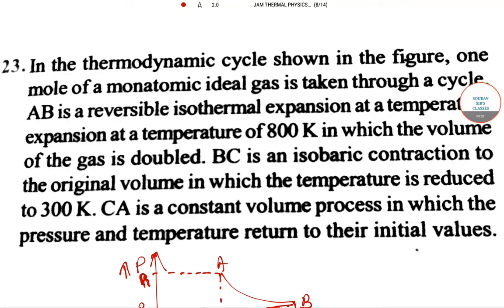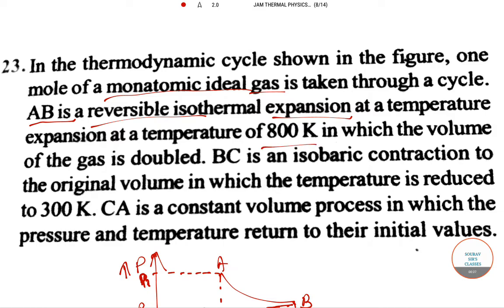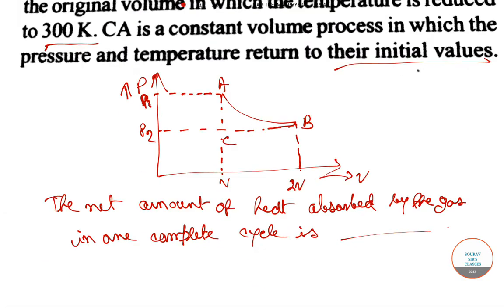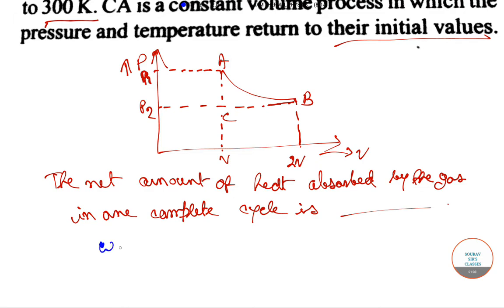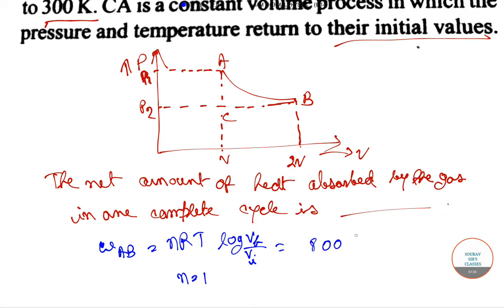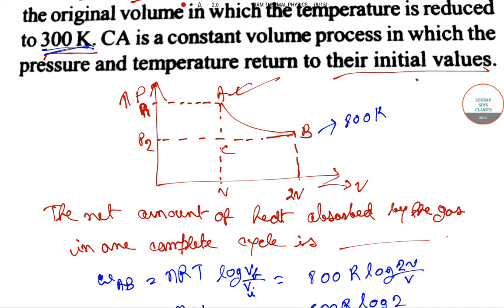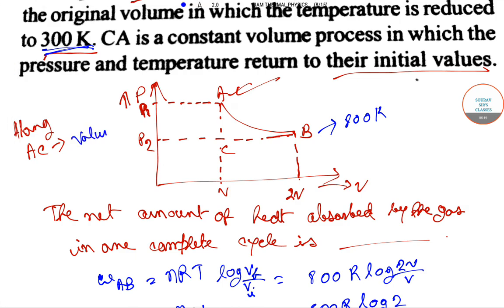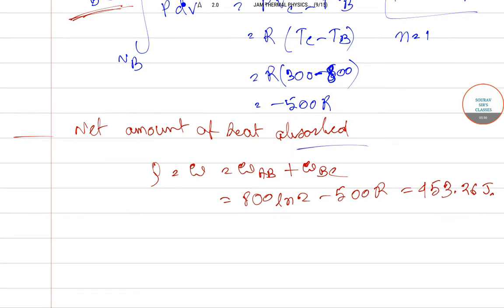JAM PHYSICS THERMODYNAMICS question previous year [SOLVED], physics complete analysis, physics books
IIT JAM is one of the toughest exams in the world. But, with enough practice and the right materials exam is a lot less intimidating.

IIT JAM  PHYSICS SYLLABUS:

Mathematical Methods:

Calculus of single and multiple variables, partial derivatives, Jacobian, imperfect and perfect differentials, Taylor expansion, Fourier series. Vector algebra, Vector Calculus, Multiple integrals, Divergence theorem, Green’s theorem, Stokes’ theorem. First order equations and linear second order differential equations with constant coefficients. Matrices and determinants, Algebra of complex numbers.

Mechanics and General Properties of Matter:

Newton’s laws of motion and applications, Velocity and acceleration in Cartesian, polar and cylindrical coordinate systems, uniformly rotating frame, centrifugal and Coriolis forces, Motion under a central force, Kepler’s laws, Gravitational Law and field, Conservative and non-conservative forces. System of particles, Center of mass, equation of motion of the CM, conservation of linear and angular momentum, conservation of energy, variable mass systems.
Oscillations, Waves and Optics:

Differential equation for simple harmonic oscillator and its general solution. Superposition of two or more simple harmonic oscillators. Lissajous figures. Damped and forced oscillators, resonance. Wave equation, traveling and standing waves in one-dimension. Energy density and energy transmission in waves. Group velocity and phase velocity. Sound waves in media. Doppler Effect. Fermat’s Principle. General theory of image formation.

Electricity and Magnetism:

Coulomb’s law, Gauss’s law. Electric field and potential. Electrostatic boundary conditions, Solution of Laplace’s equation for simple cases. Conductors, capacitors, dielectrics, dielectric polarization, volume and surface charges, electrostatic energy. Biot-Savart law, Ampere’s law, Faraday’s law of electromagnetic induction, Self and mutual inductance. Alternating currents. Simple DC and AC circuits with R, L and C components.
Kinetic theory, Thermodynamics:

Elements of Kinetic theory of gases. Velocity distribution and Equipartition of energy. Specific heat of Mono-, di- and tri-atomic gases. Ideal gas, van-der-Waals gas and equation of state. Mean free path. Laws of thermodynamics. Zeroth law and concept of thermal equilibrium. First law and its consequences. Isothermal and adiabatic processes. Reversible, irreversible and quasi-static processes. Second law and entropy. Carnot cycle. Maxwell’s thermodynamic relations and simple applications. Thermodynamic potentials and their applications
Modern Physics:

Inertial frames and Galilean invariance. Postulates of special relativity. Lorentz transformations. Length contraction, time dilation. Relativistic velocity addition theorem, mass energy equivalence. Blackbody radiation, photoelectric effect, Compton effect, Bohr’s atomic model, X-rays. Wave-particle duality, Uncertainty principle, the superposition principle, calculation of expectation values, Schrödinger equation and its solution for one, two and three dimensional boxes. Solution of Schrödinger equation for the one dimensional harmonic oscillator.

Solid State Physics, Devices and Electronics:

Crystal structure, Bravais lattices and basis. Miller indices. X-ray diffraction and Bragg's law; Intrinsic and extrinsic semiconductors, variation of resistivity with temperature. Fermi level. p-n junction diode, I-V characteristics, Zener diode and its applications, BJT: characteristics in CB, CE, CC modes. Single stage amplifier, two stage R-C coupled amplifiers. Simple Oscillators: Barkhausen condition, sinusoidal oscillators. OPAMP and applications: Inverting and non-inverting amplifier. Boolean algebra: Binary number systems;